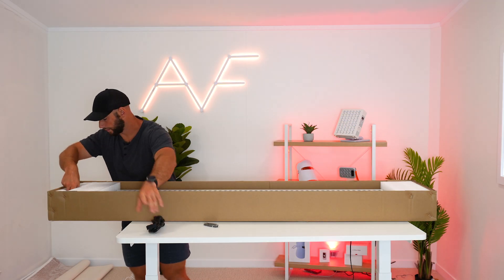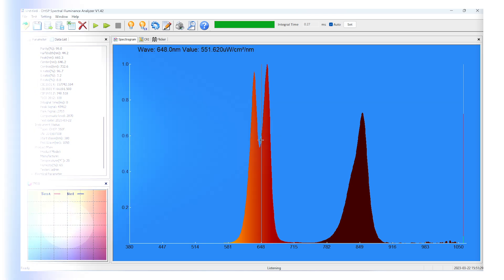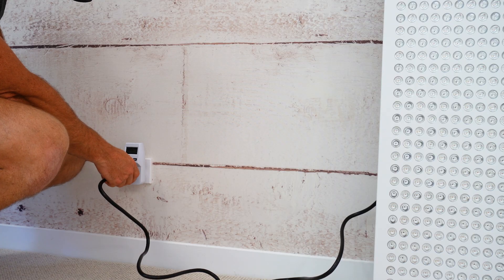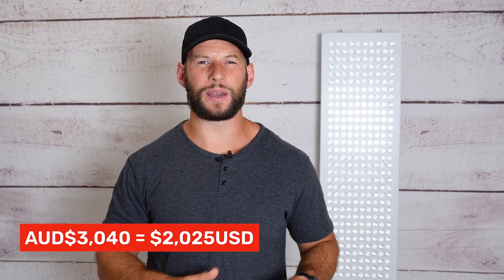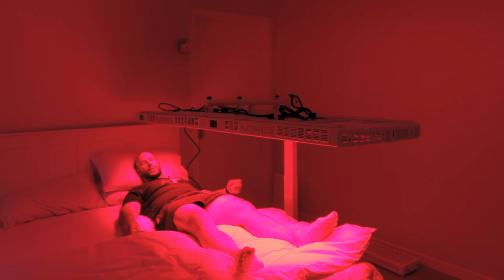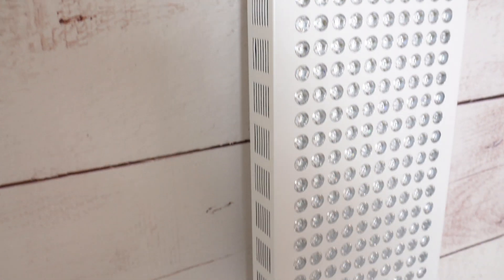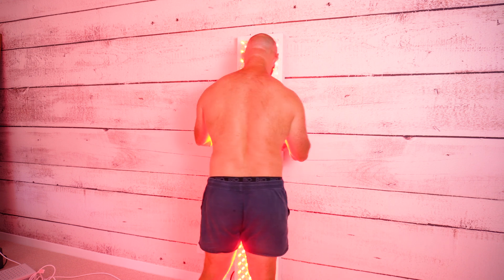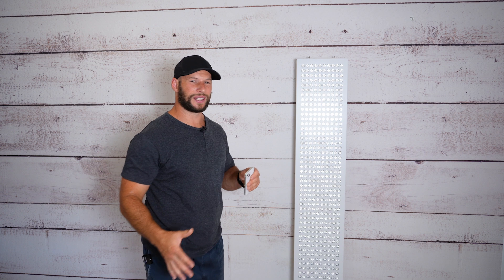Rojo Therapy 3000 Review: Largest Panel I've Tested!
✅ If you want a Rojo 3000 panel or another red light therapy option then use code ALEX

Before digging into this Rojo 3000 review, if you're not familiar with my work, then check out some of my best red light therapy resources such as:

✅ My playlist with many body panel and tabletop red light therapy panel review

What did you think about my Rojo 3000 review - the largest panel I've ever tested? The red light therapy panel is super huge with 600 LEDs and four wavelengths.

00:00 Rojo 3000 Introduction
01:00 Power & Wavelength Measurement
02:40 Price, Value & Shipping
04:07 Stands & Accessories
04:55 My Likes
06:20 My Dislikes
07:23 Shipping Problems?
08:05 Should You Buy?
09:28 Finishing Thoughts